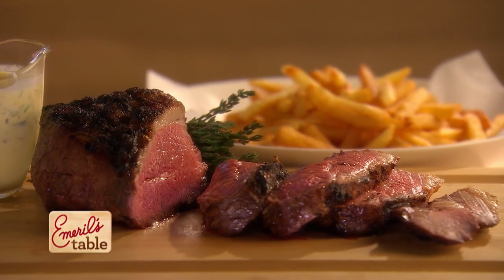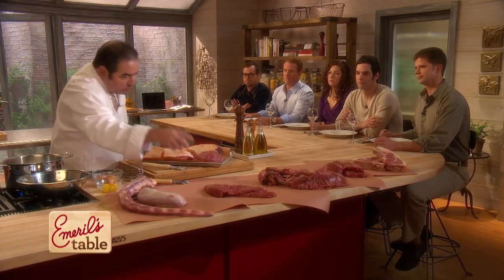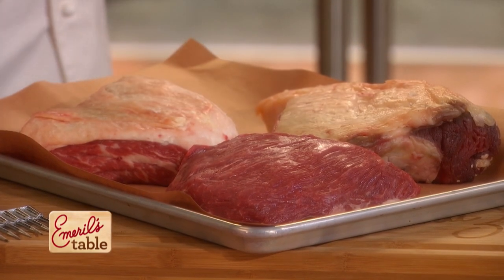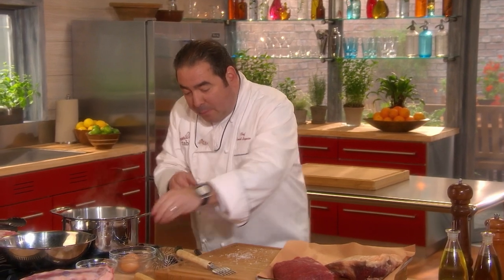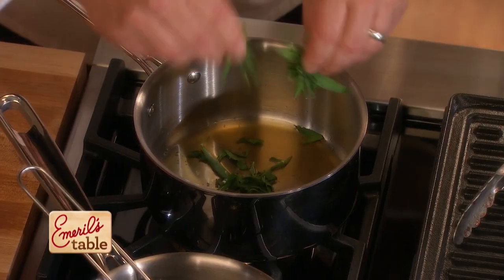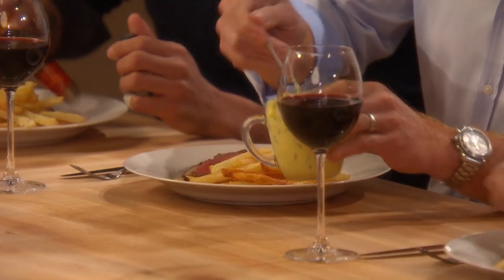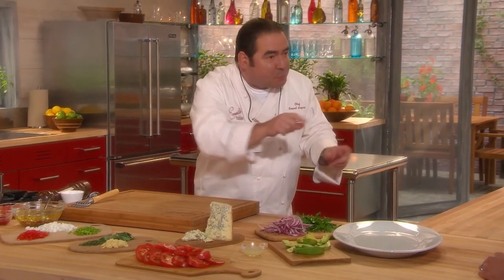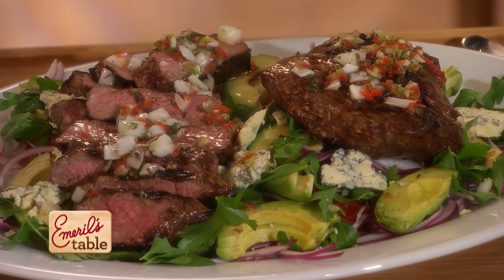Emeril's Table - E46 Butcher's Favorite Cuts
Learn how to find the right cut.